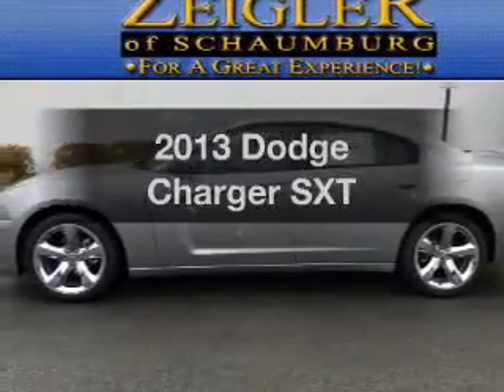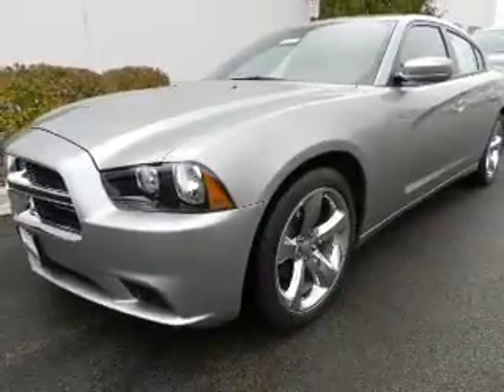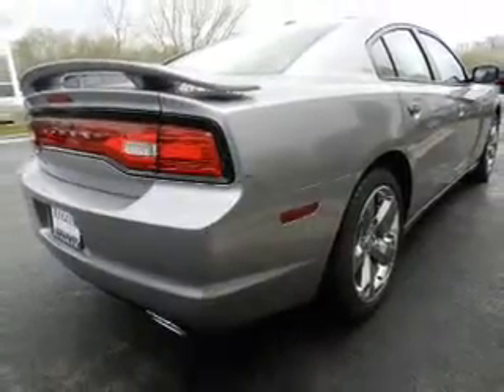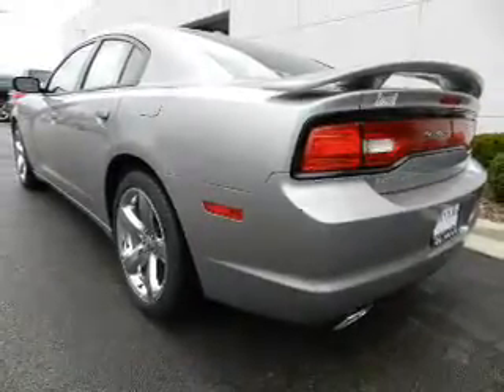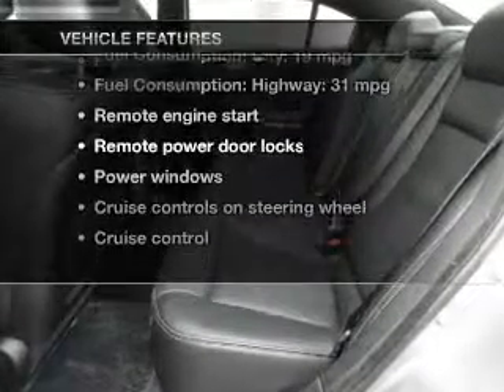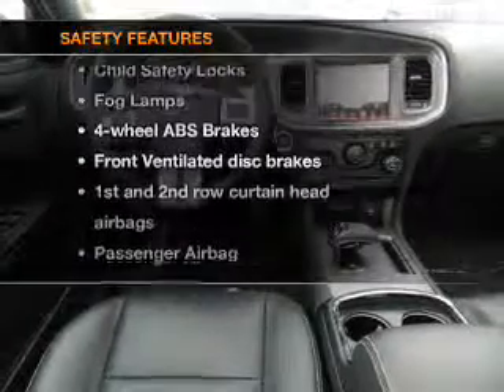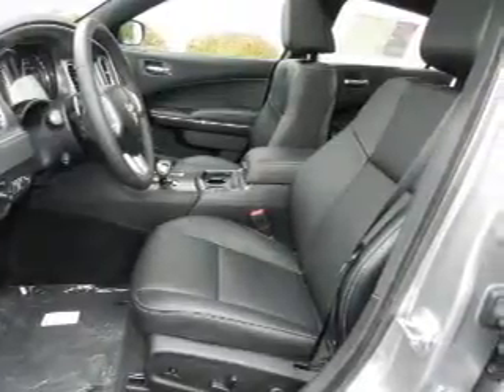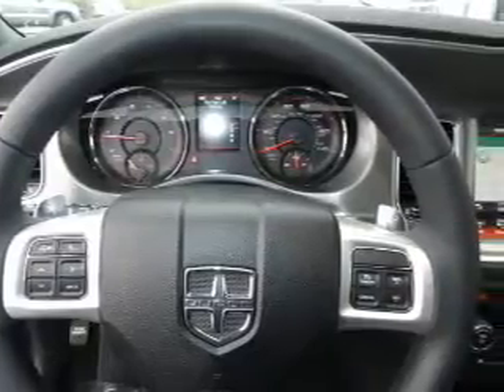2013 Dodge Charger - Schaumburg IL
Year: 2013
Make: Dodge
Model: Charger
Trim: SXT
Engine: 3.6 liter 6 cylinder 24 valve
Transmission: 8-Speed Automatic
Color: Silver
Mileage: 0
Address:
208 W Golf Rd